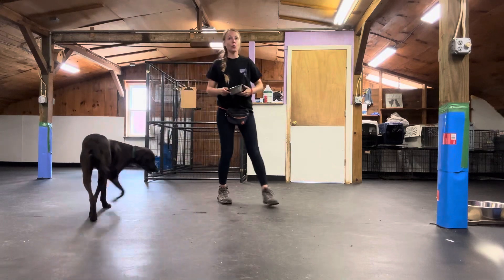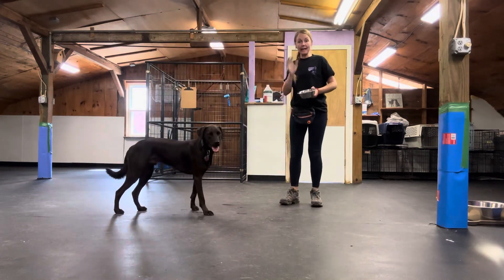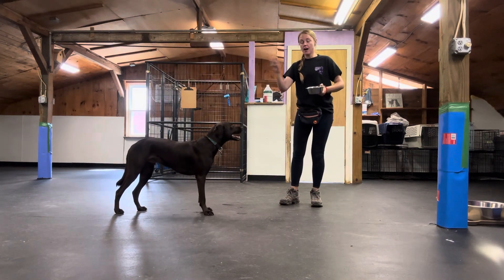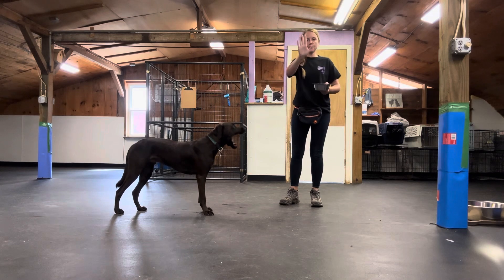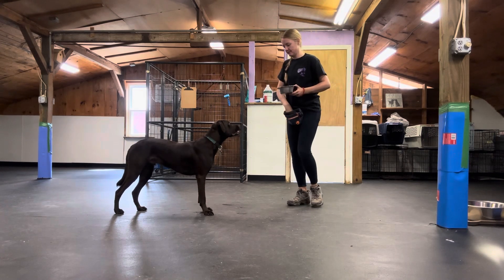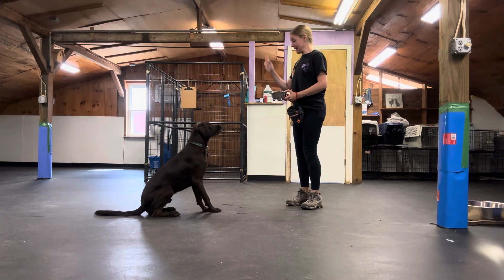Otto- wait 1